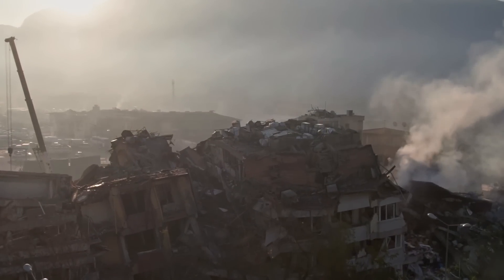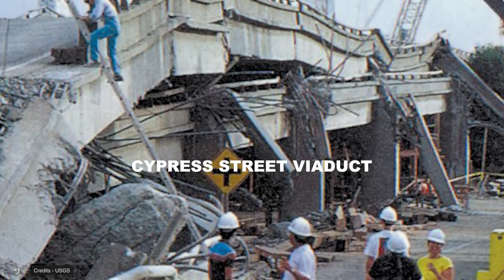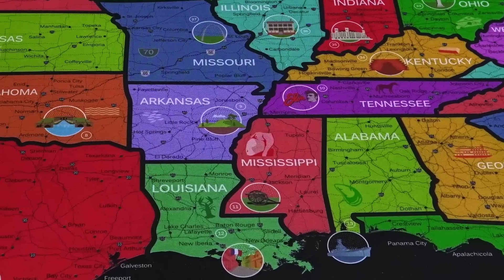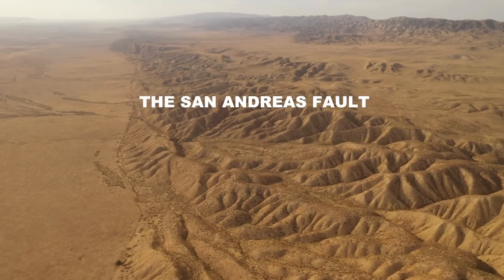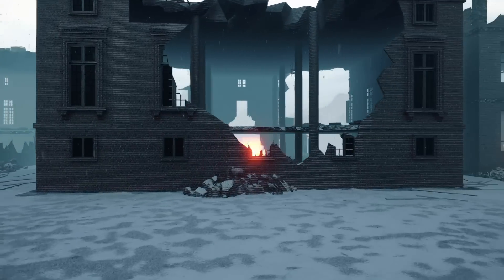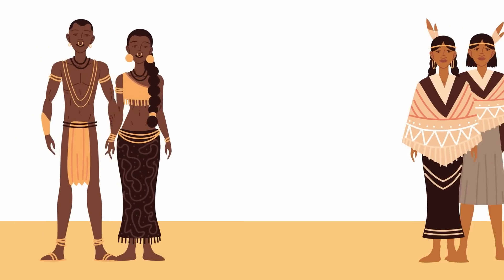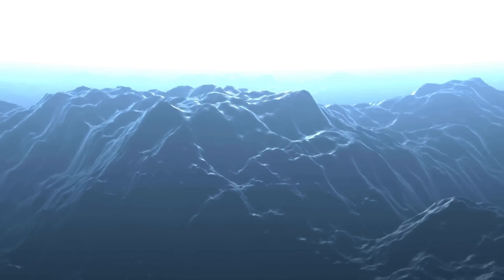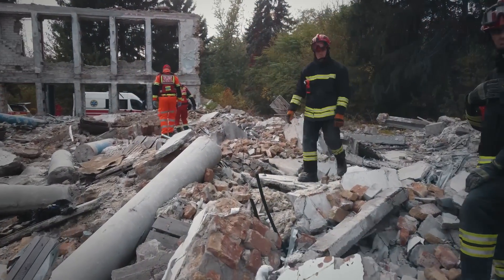Why Cascadia Megaquake Will Be The Worst Disaster To Hit The West Coast Of America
The Mega earthquake that shook the West Coast three centuries ago is back! And this time, it is extremely terrifying. The Cascadia subduction zone, a 700-mile-long fault line off the west coast of North America, is on the brink of a major seismic event. According to historical accounts, the 1700 earthquake in this region triggered a tsunami wave that inundated coastal communities, finishing thousands of people and causing an estimated $32 billion in economic losses. Geologists warn that tectonic forces have been building for over three centuries, and the region is now poised for a magnitude 9.0 earthquake, which would be ten times more deadly than the disastrous California earthquake of 1994. The consequences of such a disaster are almost unimaginable. Thousands of lives would be lost, with entire communities swallowed by the earth or submerged by tsunamis. What exactly is the Cascadia subduction zone, and why is it such a looming threat to the Pacific Northwest? Don't just spectate the impact compared to other earthquake-prone zones - join us as we explore the science behind this earthquake, the true scale of the disaster, and how it will affect millions of lives in the region.

00:00 Intro
5:10  Cascadia subduction zone
9:00 The 1700 Cascadia Earthquake
12:10 WHy earthquakes generate Tsunamis  Which areas should we look for?
14:58 Which Areas could be hit?